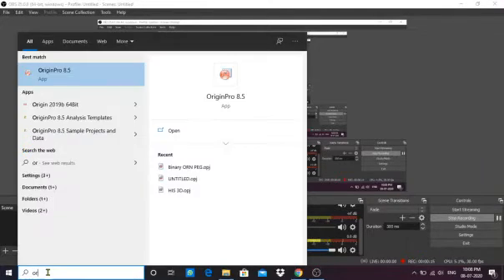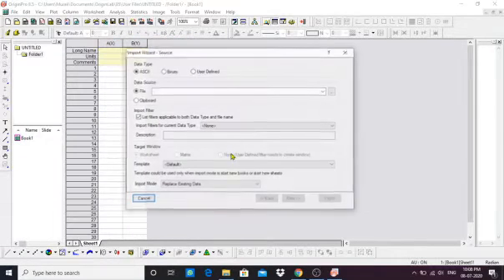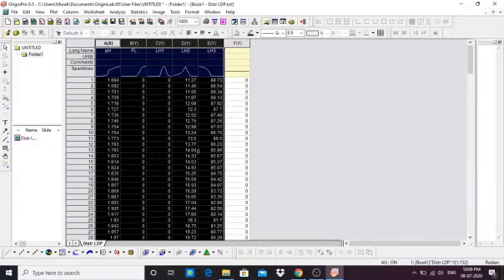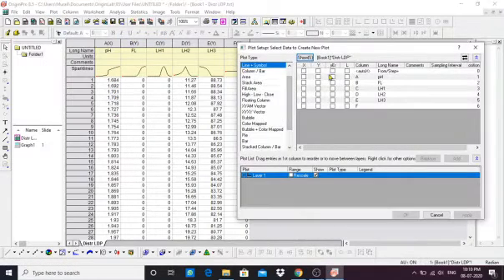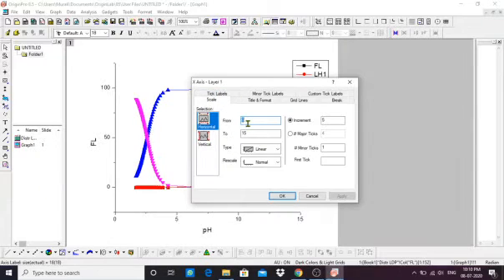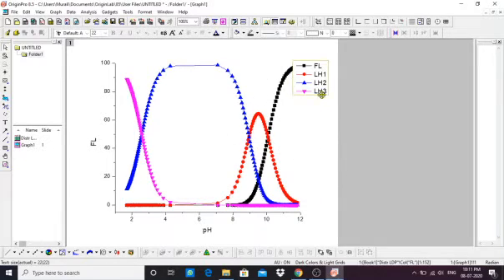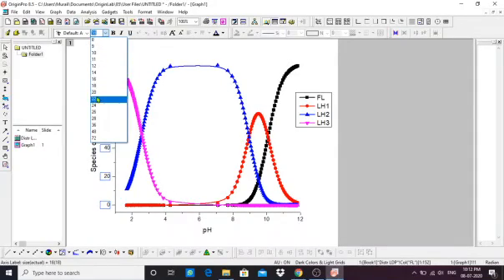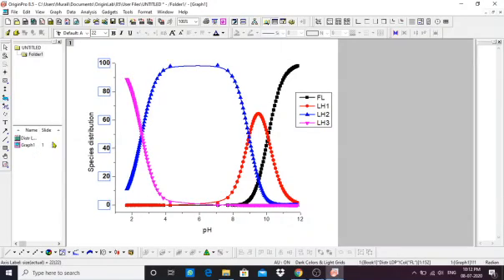Graph using Origin 8.5 PRO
How to plot a graph using ORIGIN software. A Guide to beginners